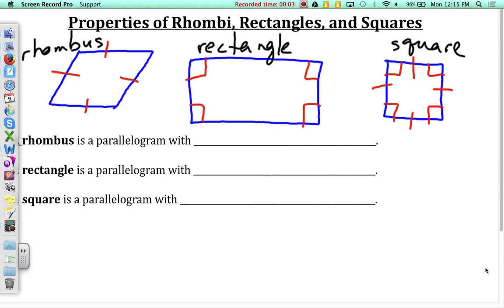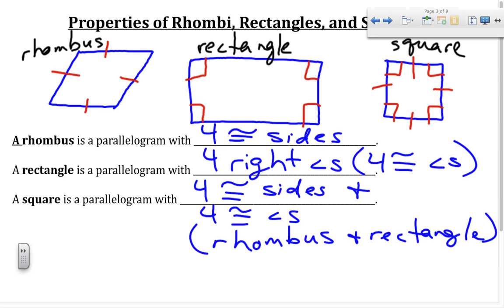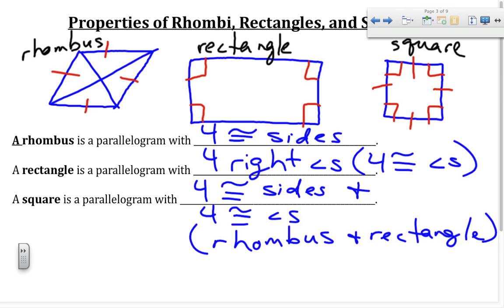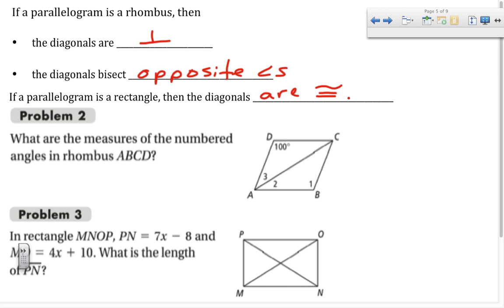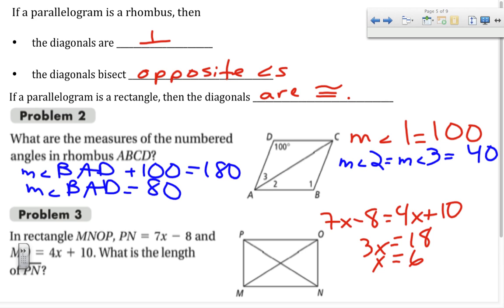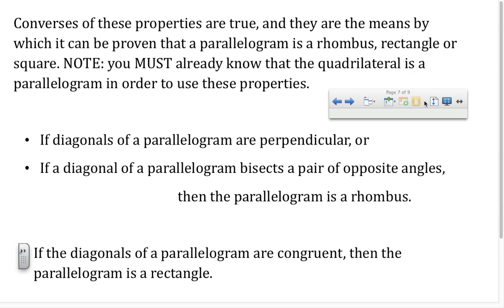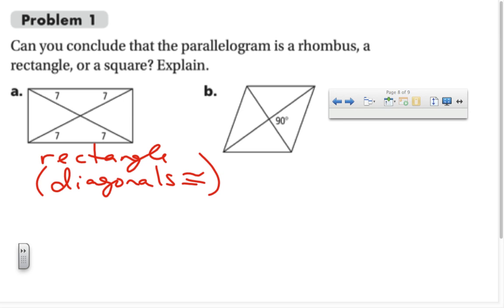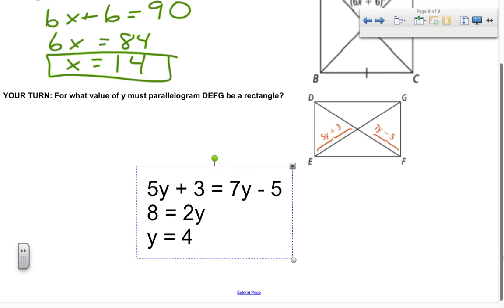Properties of Rhombi, Rectangles and Squares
Lesson Video "Properties of Rhombi, Rectangles and Squares" and "Conditions for Rhombi, Rectangles and Squares," taught by Mrs. Clouse at River Ridge High School